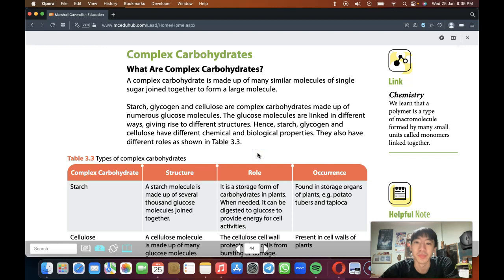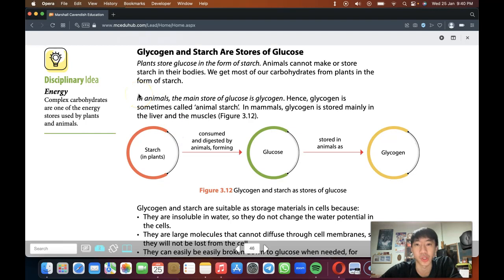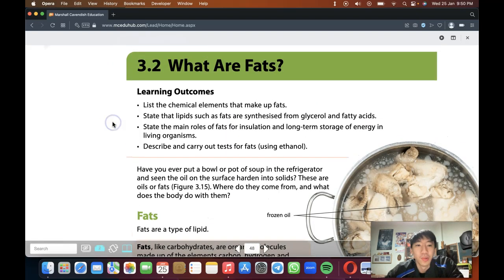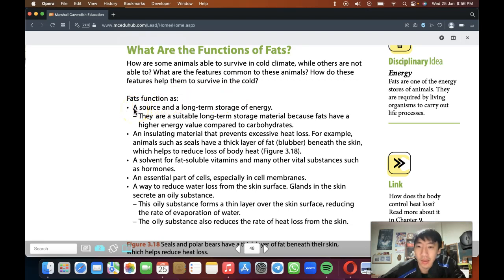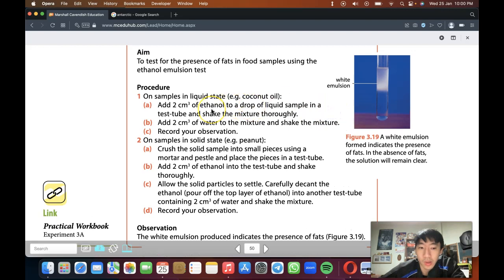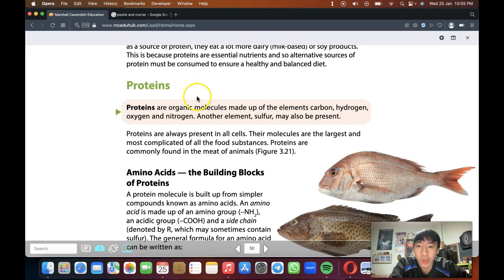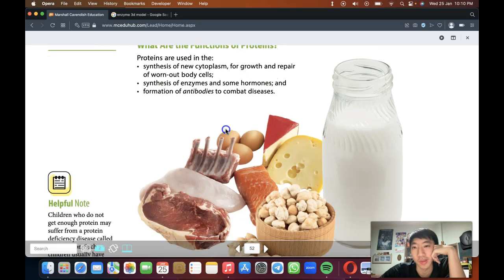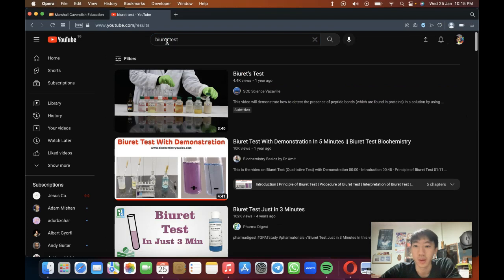3E Biology Ch3B Biological Molecules